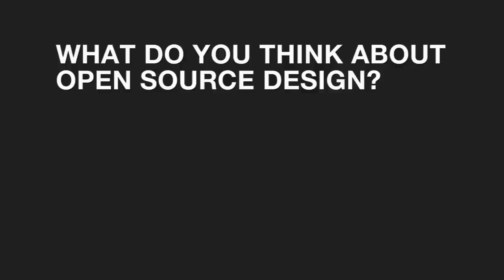OpenJapan Workshop NYC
Video from the NYC chapter of OpenJapan and thoughts on Open Source Design.
June 10-12th, 2011, Studio-X

OpenJapan brought 9 cities together to contribute design thinking to relief activities in Japan. 100+ ideas initiated in Japan were iterated by groups of designers working in the context of a 72 hr design marathon.

OpenJapan was organized by OpenSimSim, a group advocating for open source design solutions to global problems.

The New York chapter was hosted at Studio-X by the GSAPP Cloud Lab.